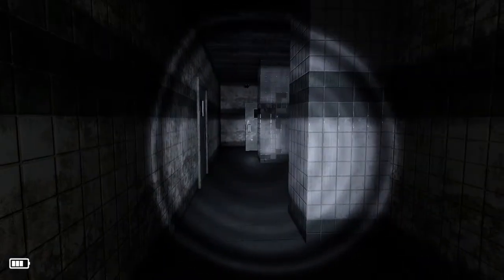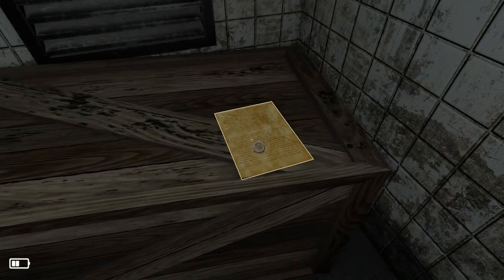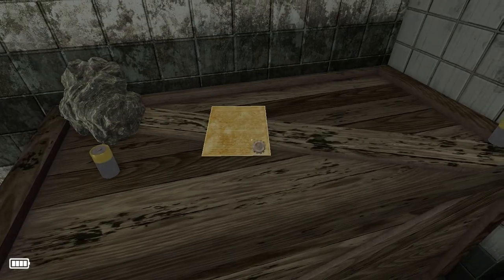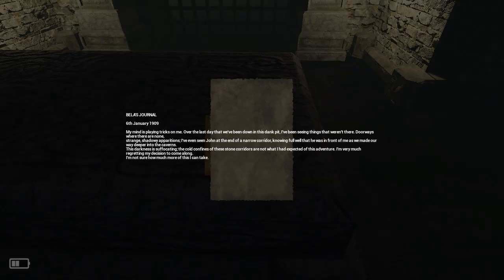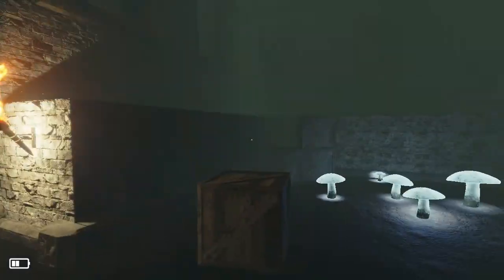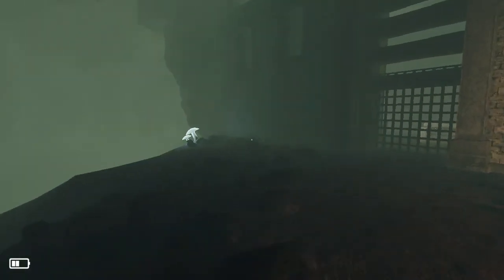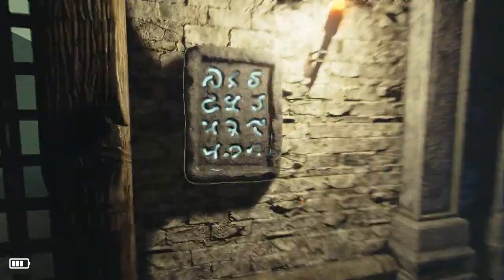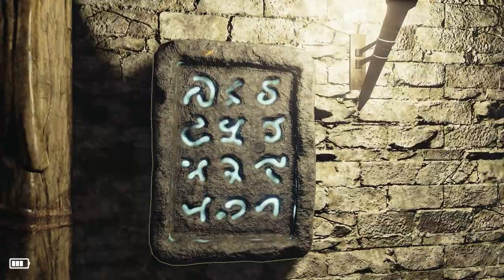Astray - 5 - Caverns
►Please consider rating this video to help me out.

Blowing a hole in the basement wall, I fall into a cavern.

Description of the game from Steam -
Astray is a first-person horror/puzzle game set in an abandoned museum based on unusual cultures, legends, and supernatural themes; but something more sinister lurks beneath the surface..

Playing as the nephew of the museum’s missing curator, you must survive as you make your way through the abandoned building, interacting with objects, and completing puzzles along your way to unravelling the mystery of what lies beneath the museum.

The game takes place in 1909 inside Prof. Walker's Museum of the Supernatural, an in-development museum based on supernatural themes and unusual cultures. Rupert Walker, the museum's curator, spends most of his time locked away in his museum preparing for the grand opening. Recently, the professor has acquired a mysterious artefact for display in his exhibits, an artefact which he has obsessed over since it came into his possession. Rupert's family is accustomed to his odd behaviour, but an unusually long period of silence from your uncle has prompted you to investigate on the family's behalf. You arrive on foot to an old building in the middle of rural central England. The building is in disrepair, artefacts and props are strewn around the exterior. The doors are boarded up and there is no sign of life inside the museum. You must find a way inside the old building so that you may locate your uncle, and uncover the mystery of the strange artefact.

This video is gaming gameplay footage containing audio commentary and facecam reactions and is part of a series called Let's Play Astray.

If you're looking for gameplay from part 1 or chapter 1 of Astray, then please check the link above for the playlist of this series. The playlist contains every video regarding Astray.

This is a blind playthrough that is largely unedited gameplay footage with commentary, but can (once completed) also be used as a walkthrough from part 1, chapter 1, to the ending or all available endings.

Following the ending, I will share my feelings about the game and give a brief Astray review.

You can download Astray from Steam.